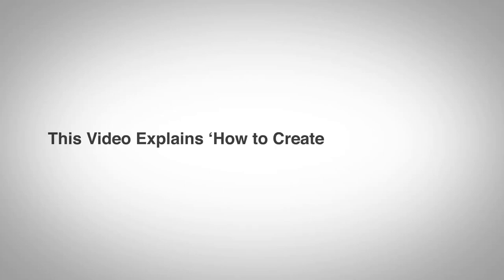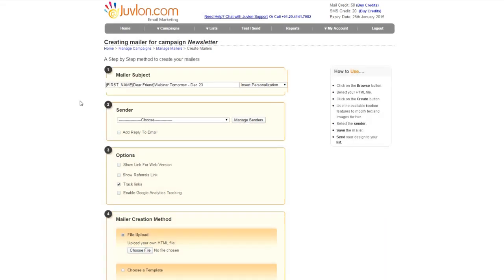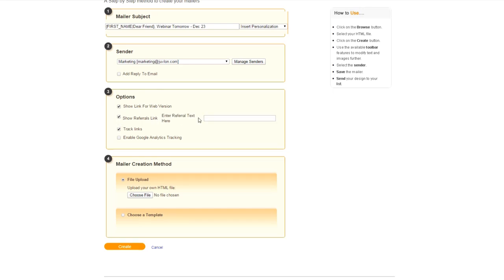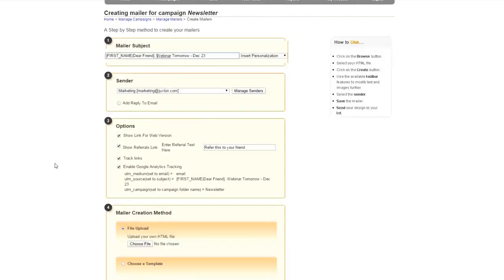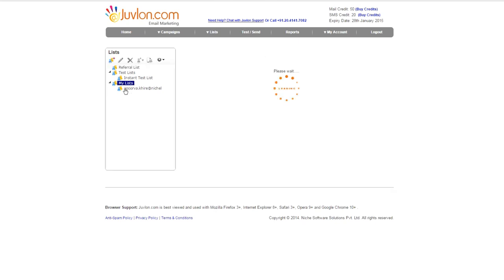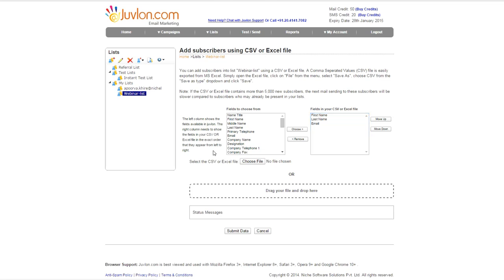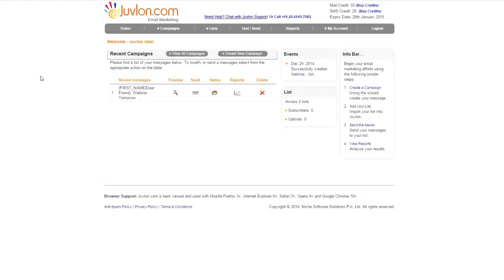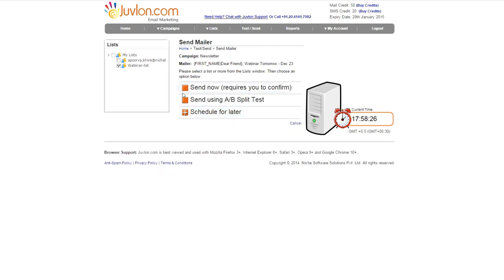Watch how to use Juvlon for Email Marketing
Juvlon makes email marketing easy. Create email campaigns, upload your list and schedule the your email campaign